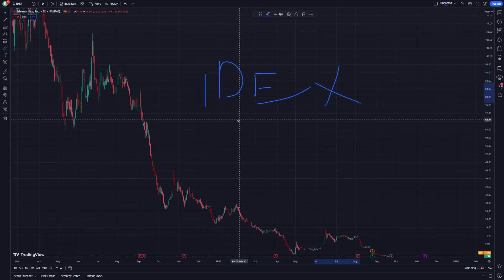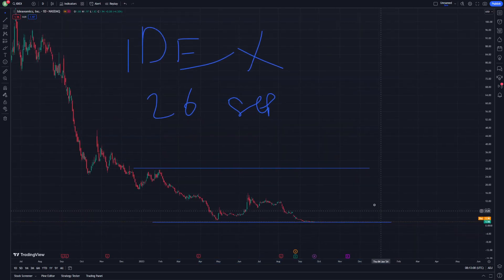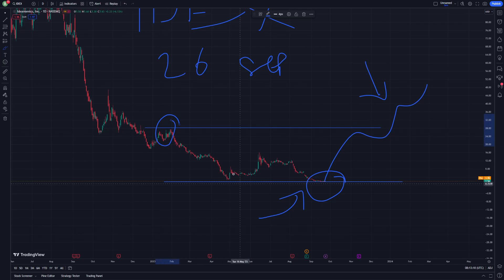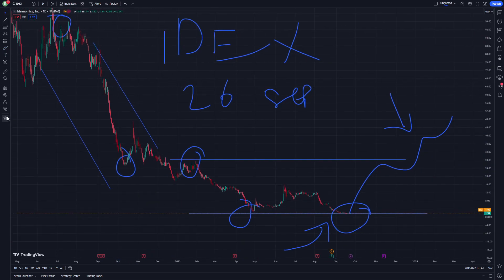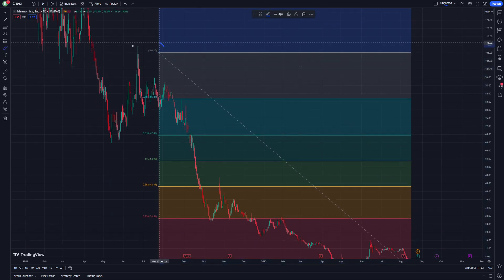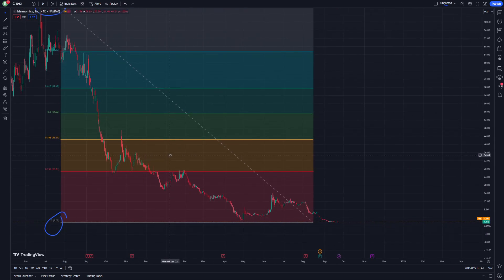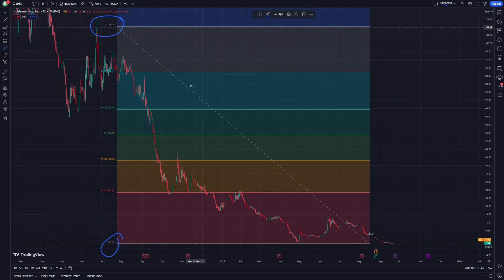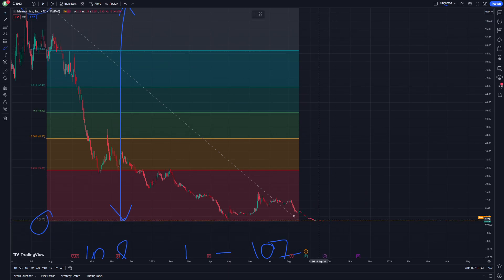IDEX Stock Price Prediction News Today and Technical Analysis 26 September - Ideanomics